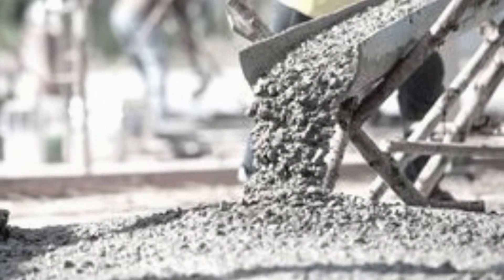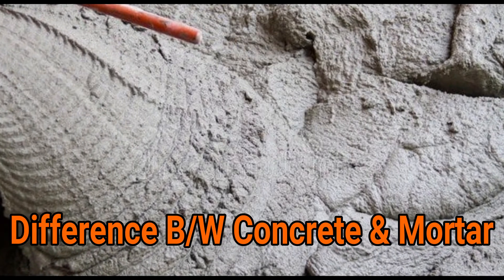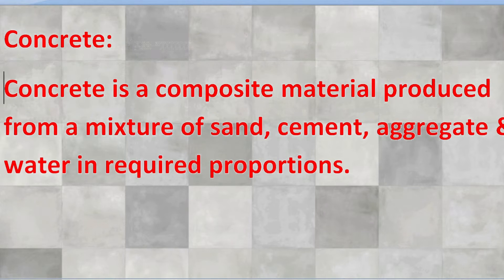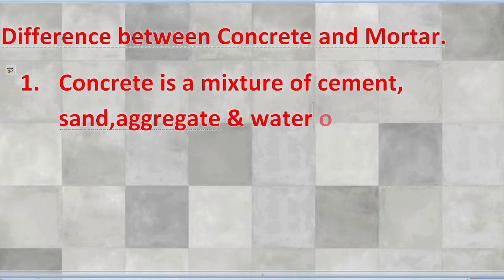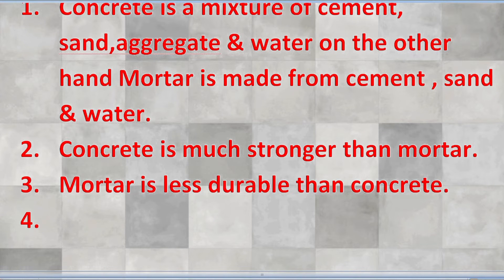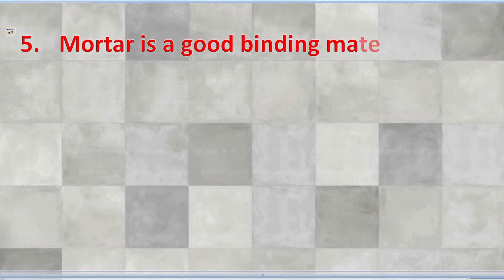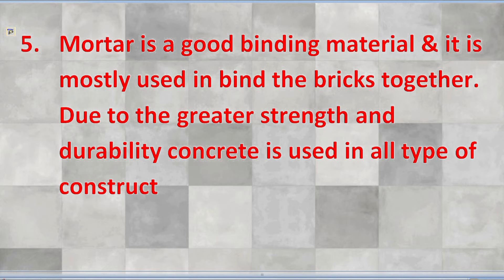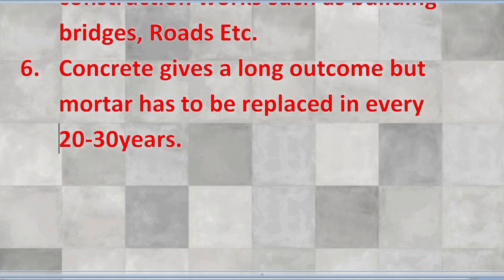What Is Concrete & Mortar? Difference Between Concrete & Mortar | Civil Talk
Concrete, usually Portland cement concrete, is a composite material composed of fine and coarse aggregate bonded together with a fluid cement that hardens over time—most frequently a lime-based cement binder, such as Portland cement, but sometimes with other hydraulic cements, such as a calcium aluminate cement.
Mortar is a workable paste used to bind building blocks such as stones, bricks, and concrete masonry units, fill and seal the irregular gaps between them, and sometimes add decorative colors or patterns in masonry walls.